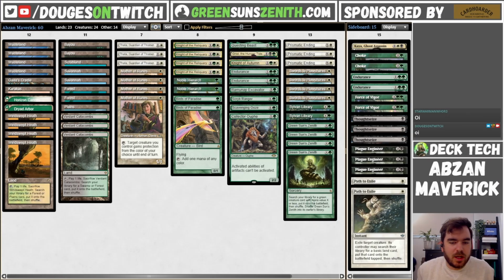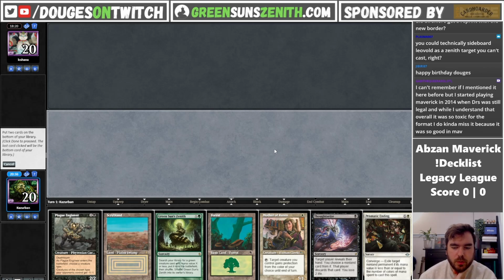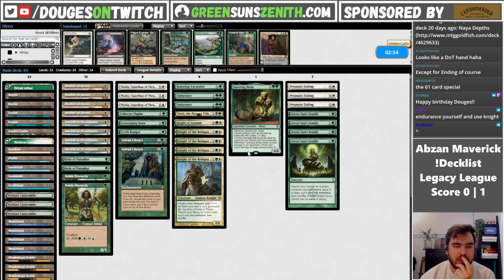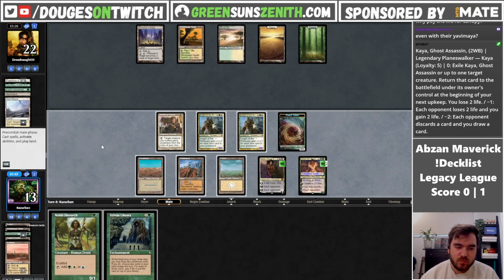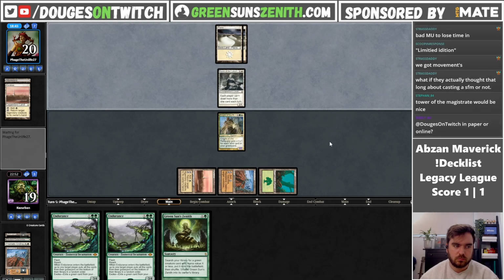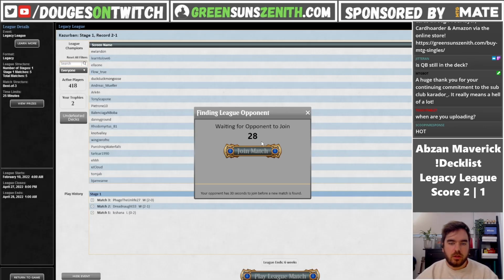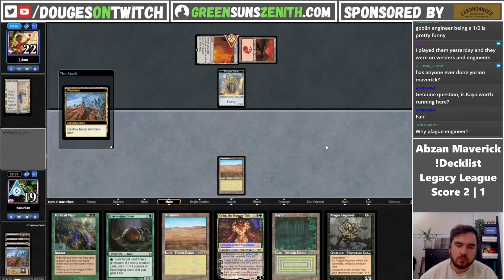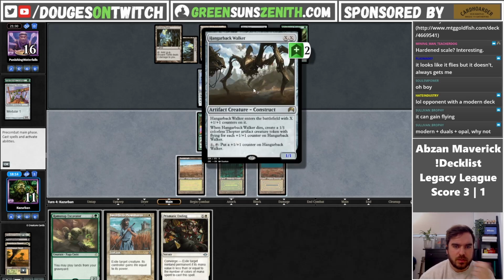Legacy Abzan Maverick 💀 | Trophy Hunting on MTGO 🏆 | GreenSunsZenith.com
Here's my latest Legacy league with GWB (Abzan) Maverick which we took through Magic The Gathering Online (MTGO)!

​​​​​​for more information!

|▬▬▬▬ Match Timestamps ▬▬▬▬|

Chapters
00:00 DeckTech
6:03 vs Round 1
24:03 vs Round 2
59:48 vs Round 3
1:32:20 vs Round 4
1:53:10 vs Round 5

|▬▬▬▬ Decklist  ▬▬▬▬|

2 Noble Hierarch
1 Scrubland
2 Savannah
1 Questing Beast
2 Bayou
4 Swords to Plowshares
3 Verdant Catacombs
4 Green Sun's Zenith
1 Scavenging Ooze
2 Sylvan Library
1 Horizon Canopy
1 Karakas
4 Wasteland
1 Ramunap Excavator
4 Knight of the Reliquary
1 Gaea's Cradle
3 Thalia, Guardian of Thraben
1 Plains
2 Birds of Paradise
4 Windswept Heath
1 Dryad Arbor
2 Forest
1 Scryb Ranger
4 Mother of Runes
3 Prismatic Ending
1 Grist, the Hunger Tide
2 Endurance
1 Collector Ouphe
1 Knight of Autumn

2 Choke
3 Plague Engineer
2 Force of Vigor
2 Endurance
2 Path to Exile
1 Kaya, Ghost Assassin
3 Thoughtseize

|▬▬▬▬ Reach Out ▬▬▬▬|

|▬▬▬▬ Want My Streaming & MTG Gear? ▬▬▬▬|